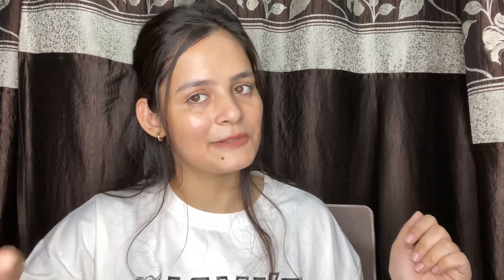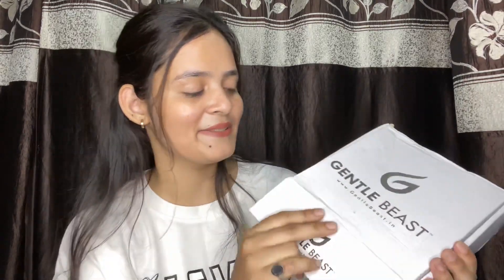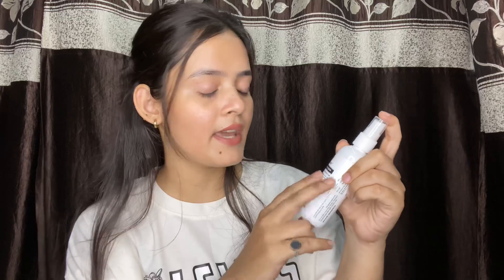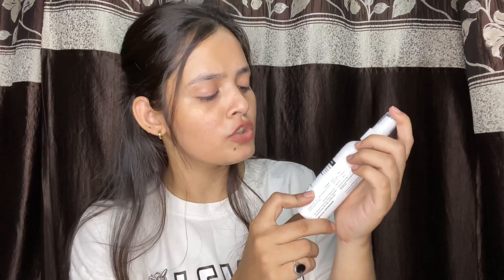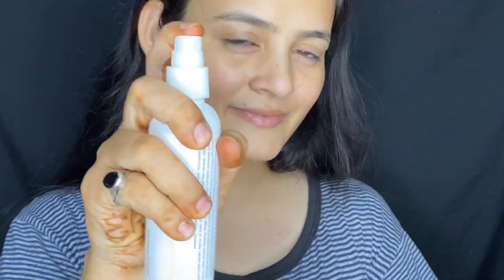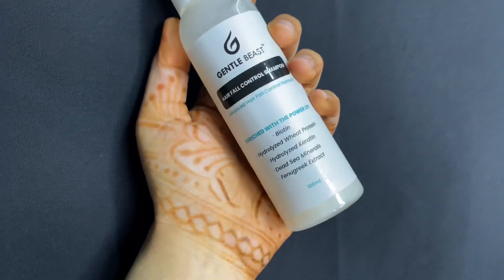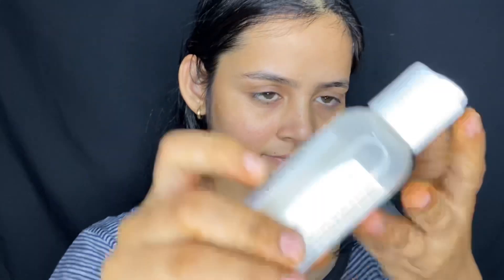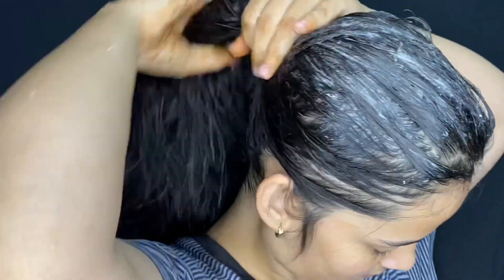I tried this shampoo & Hair Serum on my hair || Shocking Results 😱 || Don’t forget to watch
Gentle Beast in the beginning to make it Gentle Beast Hair Fall Defense kit                                                         Hair Fall Defense Kit - Hair Fall Control Shampoo & Hair Growth Serum | Hair Protector Combo: Fast Solution to Stop Hail Fall Now.

This is a hair fall solution that contains a hair fall control shampoo and a hair growth serum but who should use this?

Anyone who is suffering from hair loss and not able to control it and anyone who wishes to stop the hair fall and grow back hair on their head can use this.

This hair fall treatment kit is a dermatologically tested kit and it has also been tested by people having severe hair fall issues. Not only in the lab, but it has also been tested in the real world as well.

Buy Gentle Beast Anti Hair Fall Shampoo with Biotin, Keratin, D-Panthenol and 27 Natural Herbs